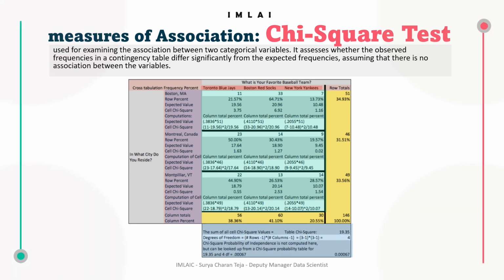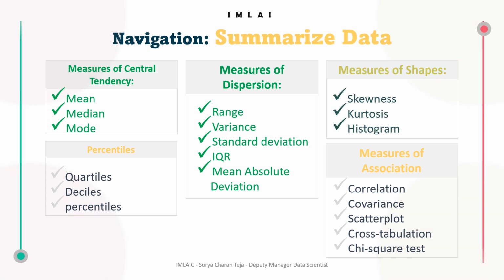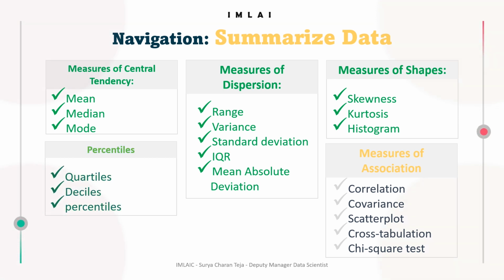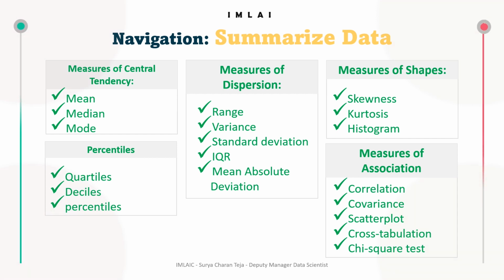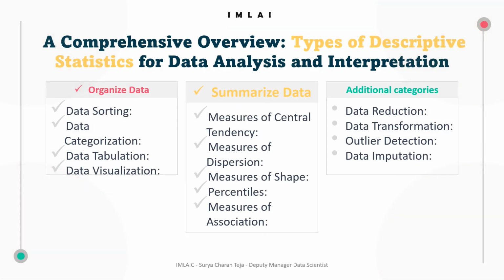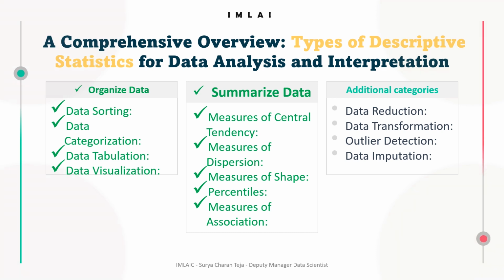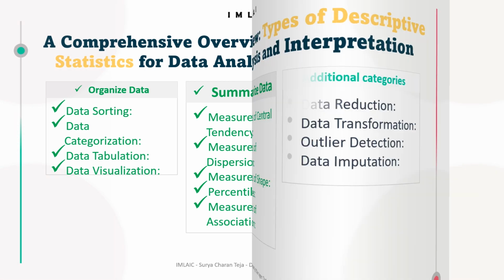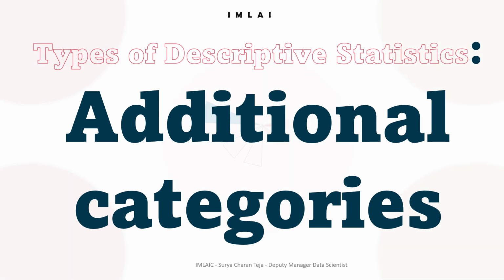17 types of descriptive statistics navigational maps and additional categories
17 types of descriptive statistics navigational maps and additional categories